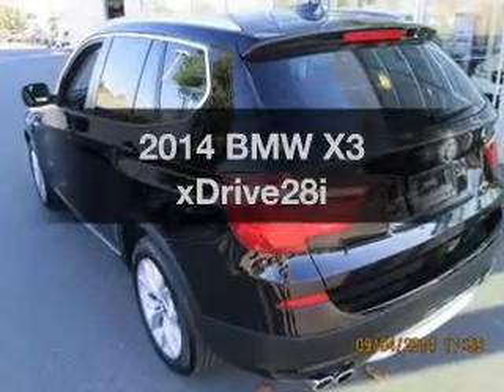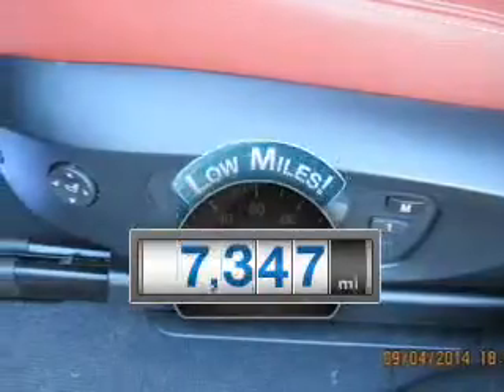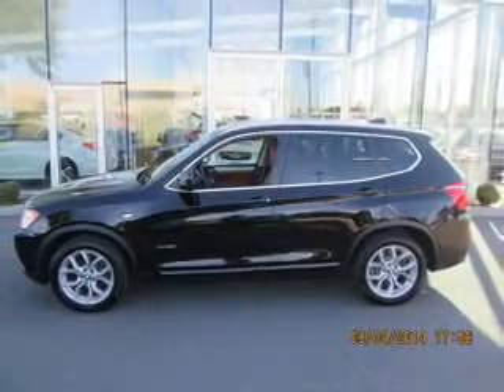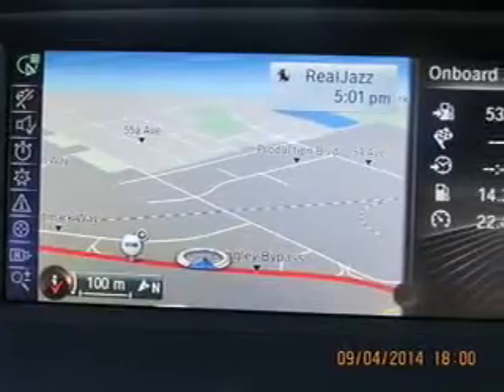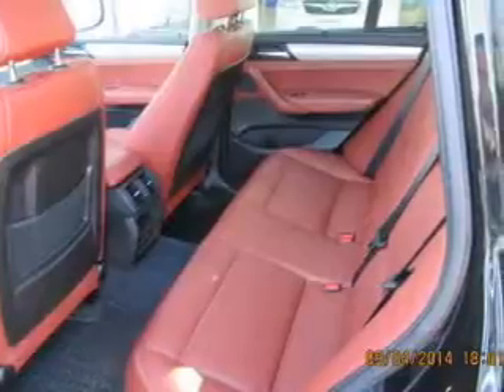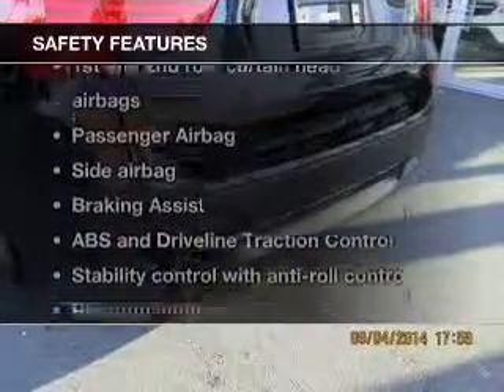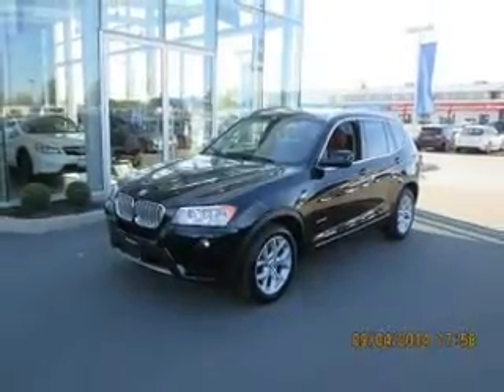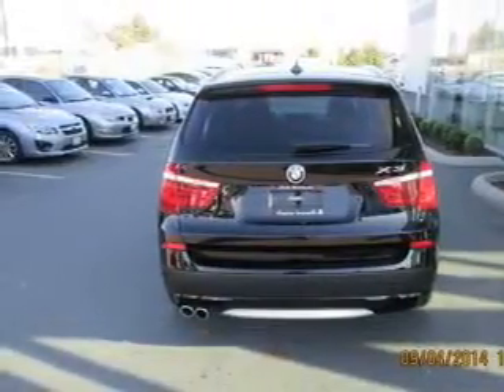2014 BMW X3 - Surrey BC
Phone:
Year: 2014
Make: BMW
Model: X3
Trim: xDrive28i
Engine: 2.0 liter inline 4 cylinder 16 valve
Transmission: 8-Speed Automatic
Color: Black
Mileage: 7347
Address:
19360 Langley Bypass